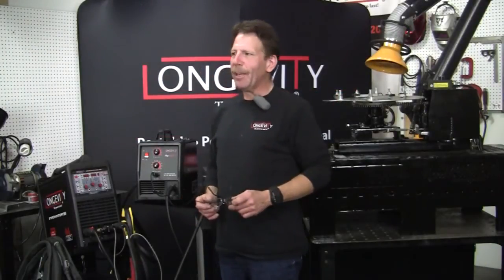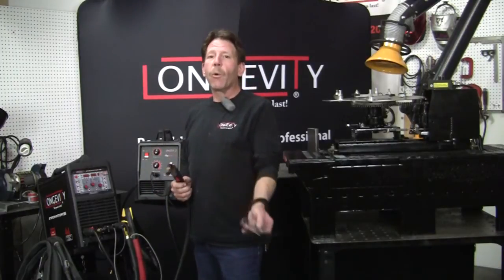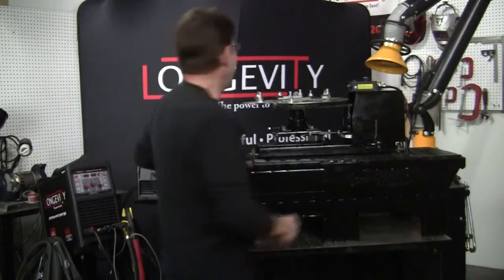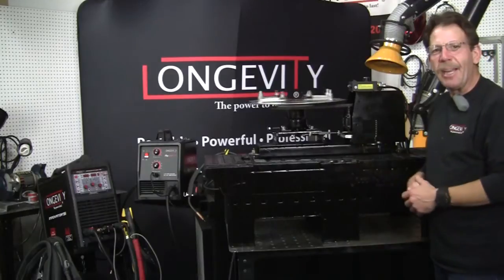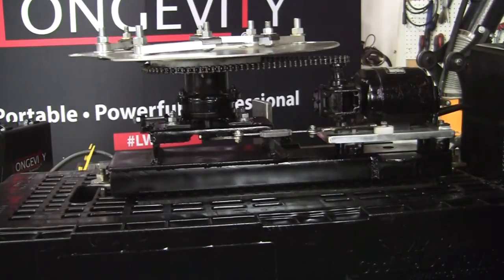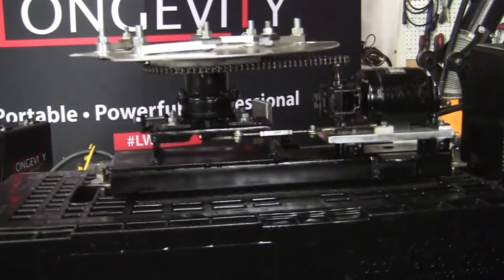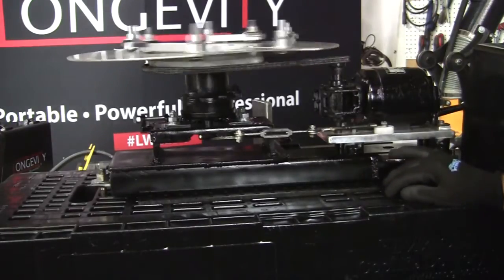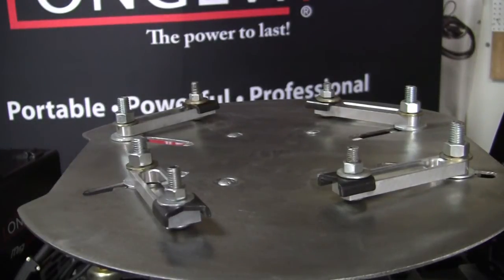Welding Turntable Part 9 - Final Video